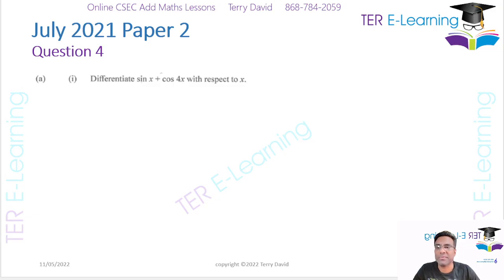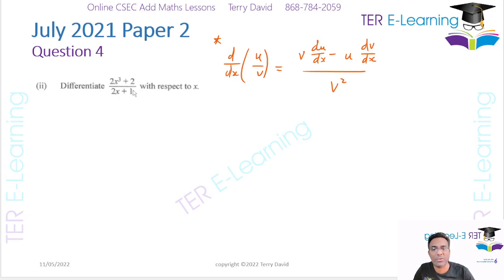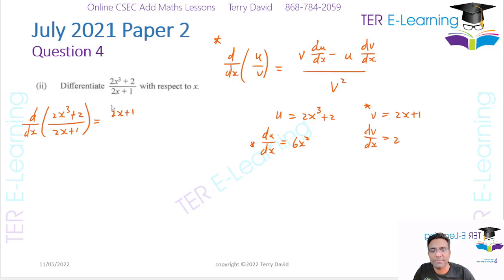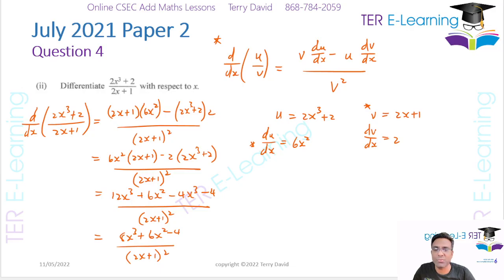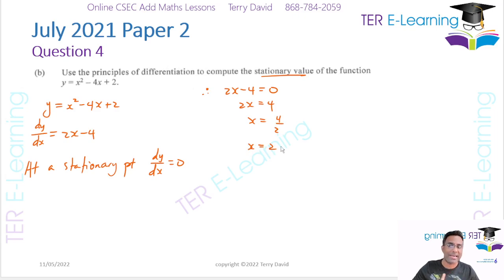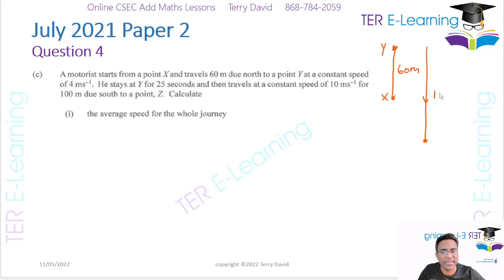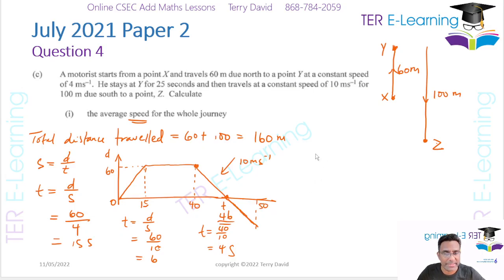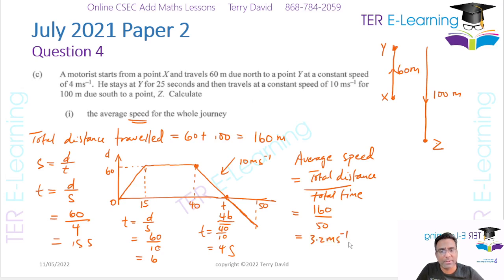CSEC Add Maths- July 2021 Question 4 (Terry David)